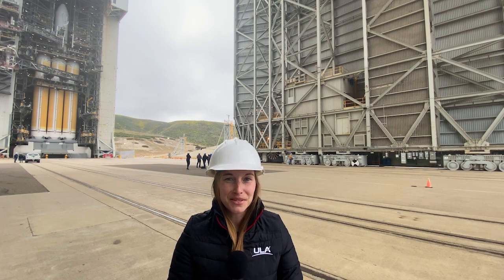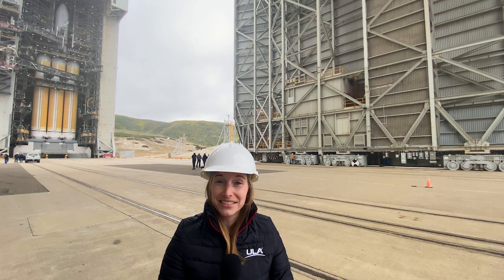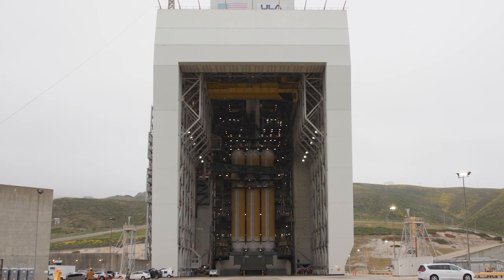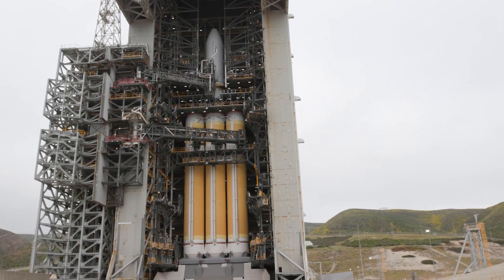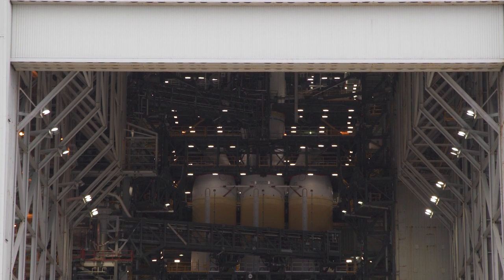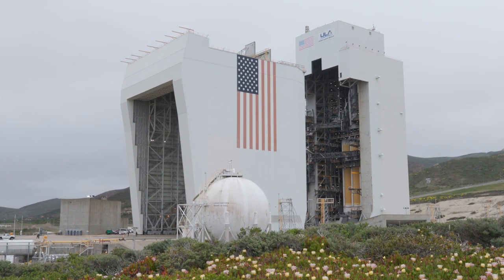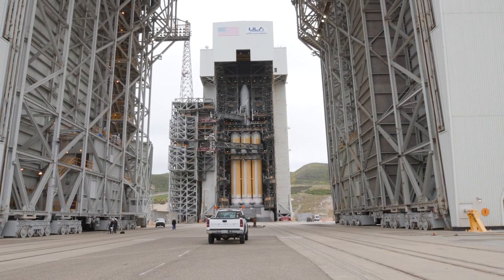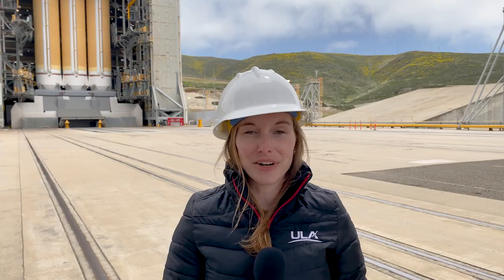Rocket Talk: Delta IV Heavy NROL-82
ULA’s Caroline Kirk, major development systems engineer, explains the importance of the Mobile Assembly Shelter (MAS) located at SLC-6 at Vandenberg Air Force Base, CA ahead of the Delta IV Heavy NROL-82 launch for the National Reconnaissance Office (NRO).